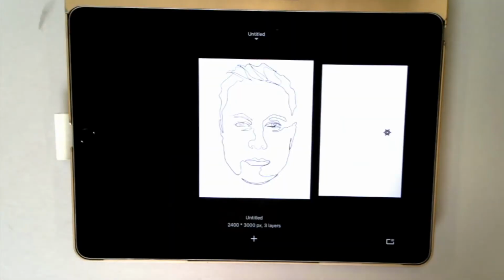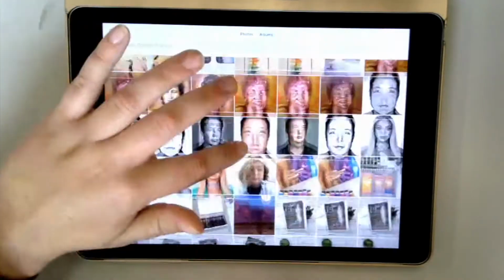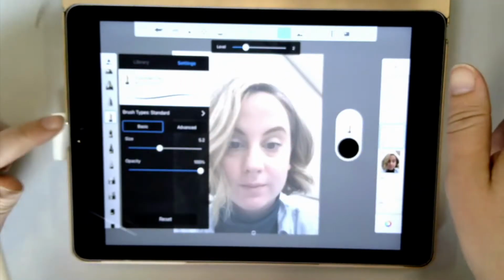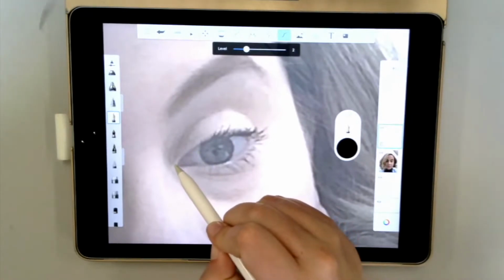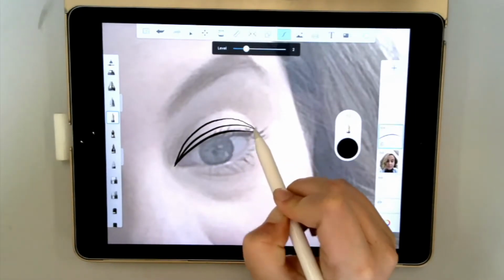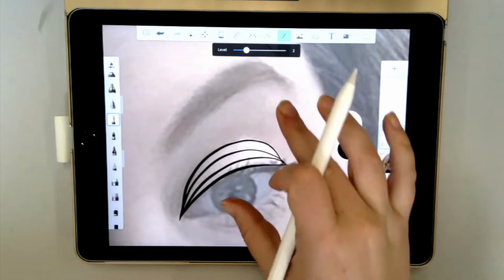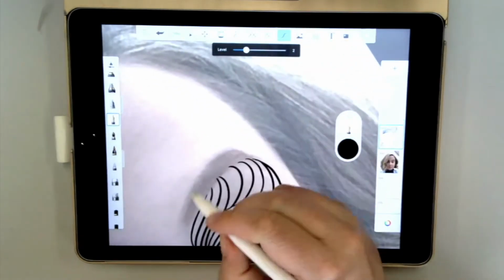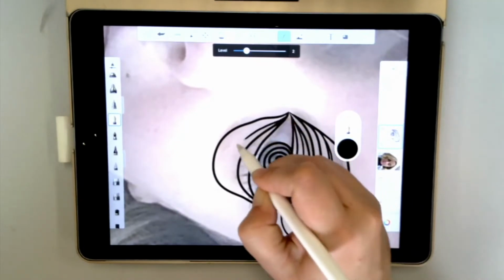Draw a Cross Contour Face in Autodesk Sketchbook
Students will draw cross contour to use line to show form in Autodesk Sketchbook to prepare for a Painting.